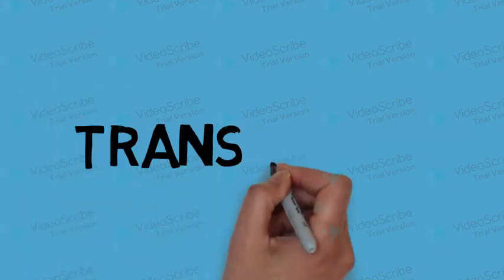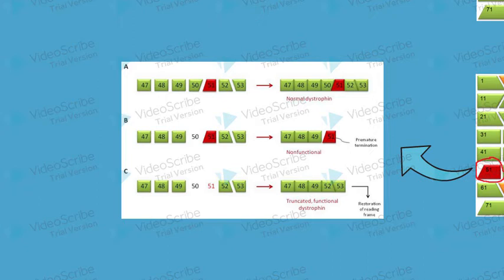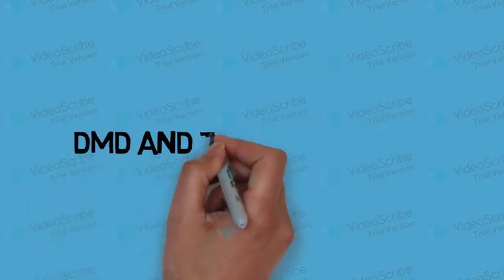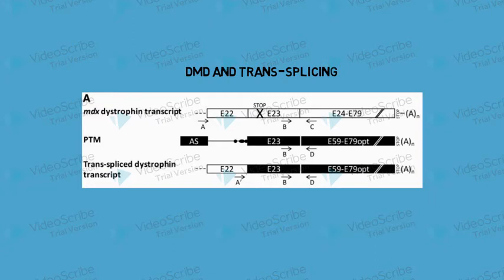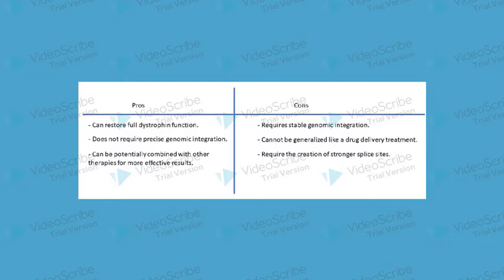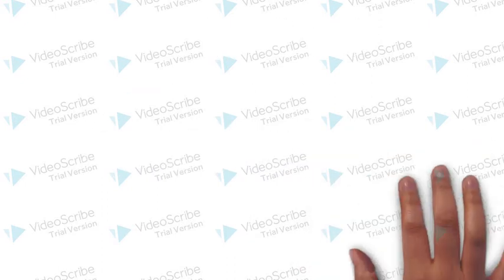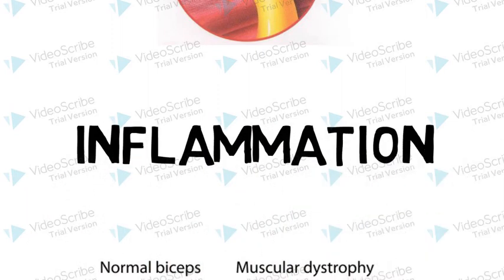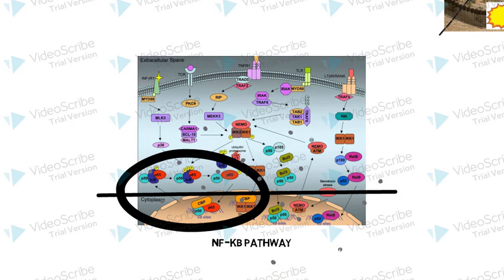DMD Future of Drug Therapy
by Neel Patel and Nick Codallos

Community Project Assignment